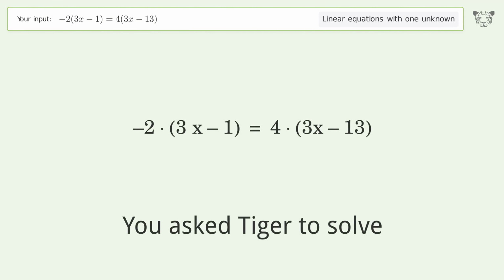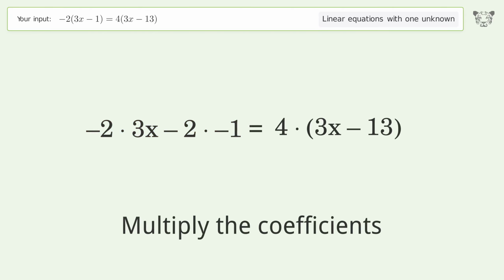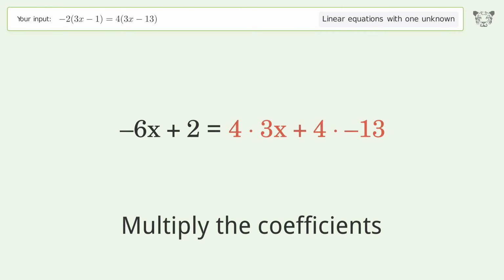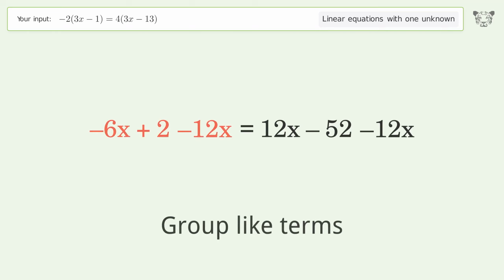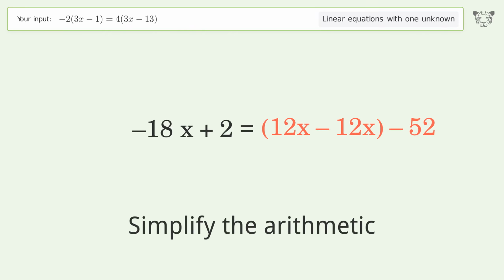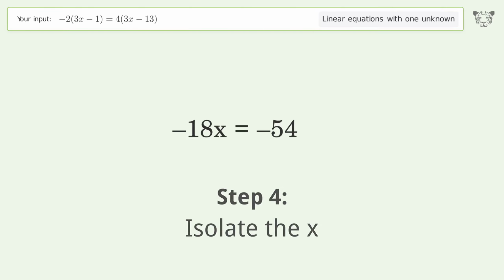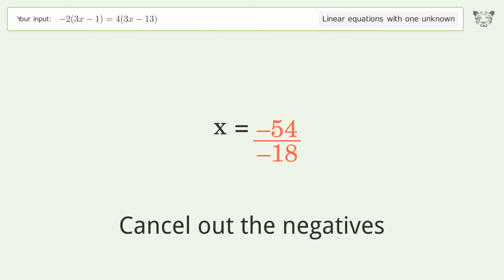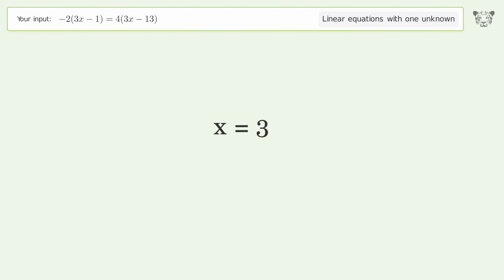Solve -2(3x-1)=4(3x-13): Linear Equation Video Solution | Tiger Algebra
Struggling with -2(3x-1)=4(3x-13)? Watch our step-by-step video on Tiger Algebra to master this linear equation effortlessly. Also check out for more tips and tricks for dealing with linear equations with one unknown